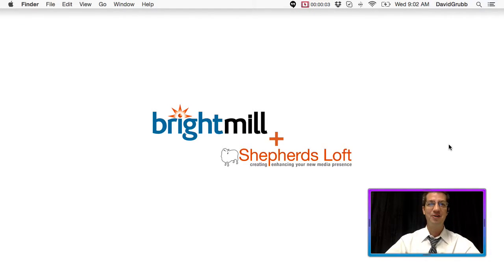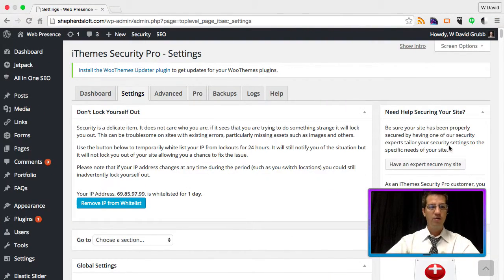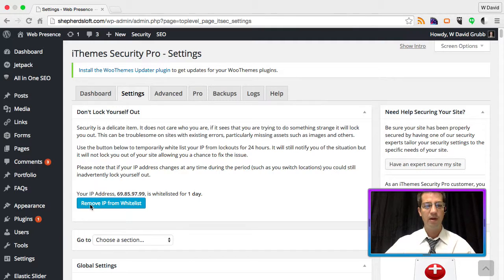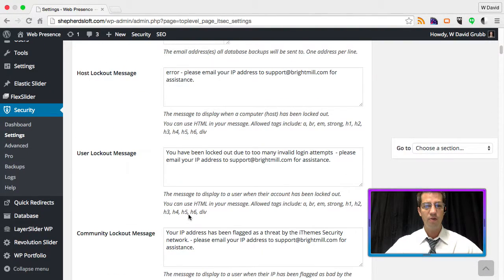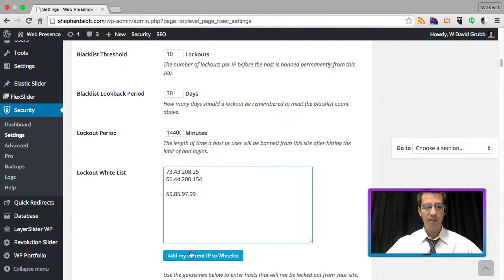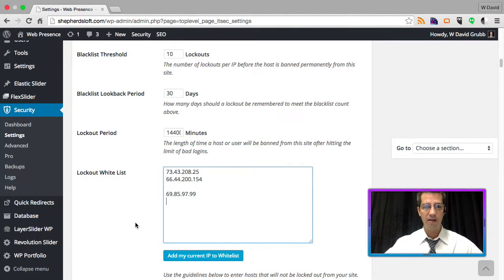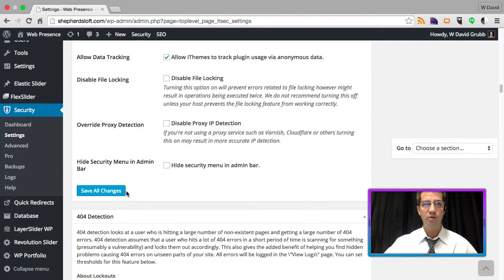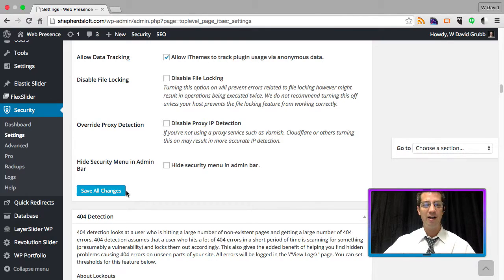Whitelist Your IP Address With @iThemes Security?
Shepherds Loft, web design with purpose

Shepherds Loft, The Best WordPress Management Services for Small Businesses.

How To Whitelist Your IP Address With iThemes Security?
White listing your or your client's IP address ensures that they do not get locked out due to too many 404 errors.
WordPress Management Services, WordPress, Management Services